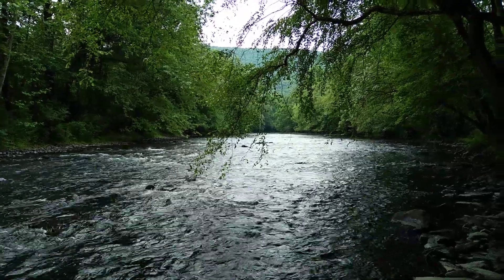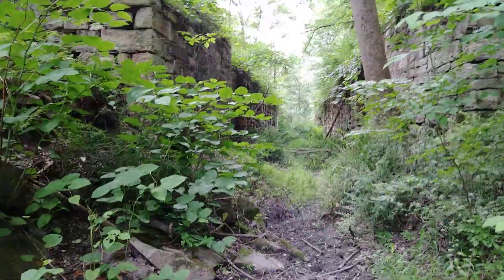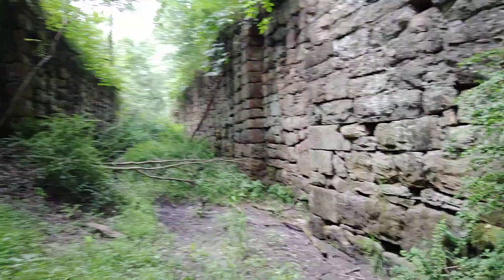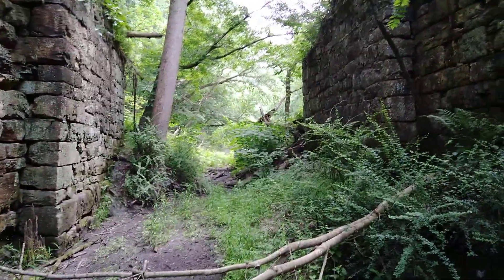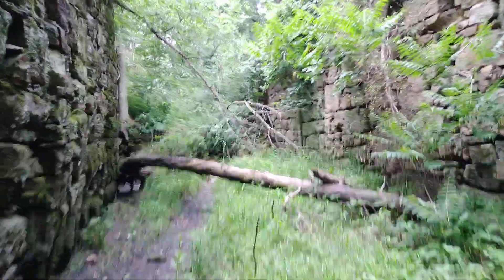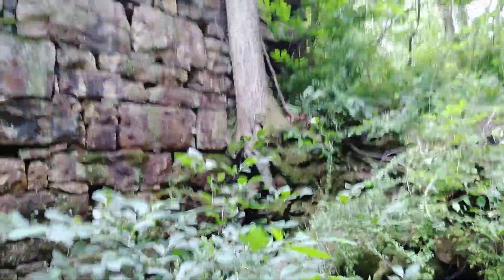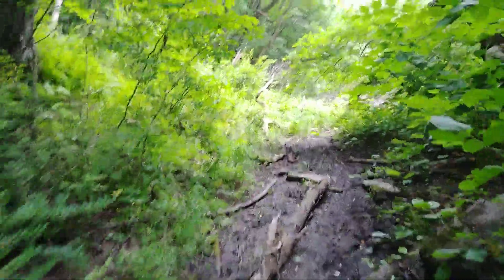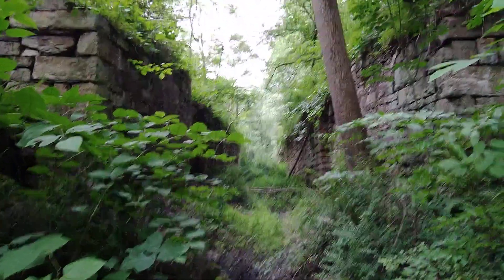Schuylkill navigation system lock 25. I believe.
Hello everyone. First my apologies. We are not in Berks County we are in Schuylkill County, and I could not get this video to stabilize so it's shakiness is quite noticeable.
Years before the Philadelphia and Reading railroad ran coal from Schuylkill County to Philadelphia the Schuylkill Navigation system had that job. Construction began in 1815 and was completed in 1827. The canal ran the length of the Schuylkill river from Pottsville PA to Philadelphia PA. Towns along the northern end would include Schuylkill Haven, Auburn, Leesport and of course the city of Reading.
As time passed the railroads took over. The Philadelphia and Reading worked with the canal for a few years but that was fleeting as rail was becoming king. The section of canal north of Port Clinton was abandoned only a few decades after its completion and the PRR built its Schuylkill division right on top of sections of the canal. I am not well educated in Schuylkill canal history so anything you have to offer would be greatly appreciated. 6/23/24